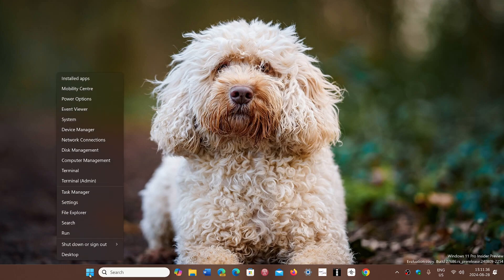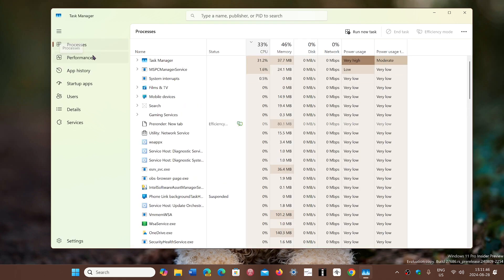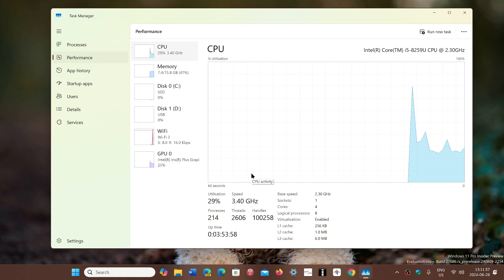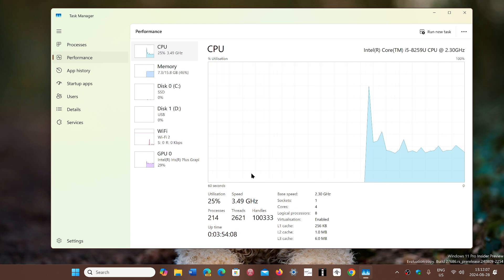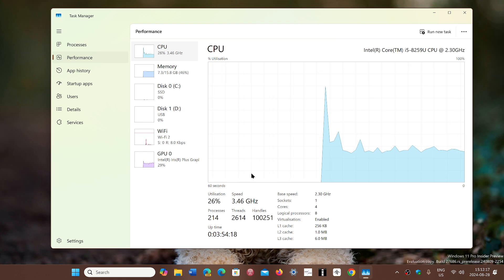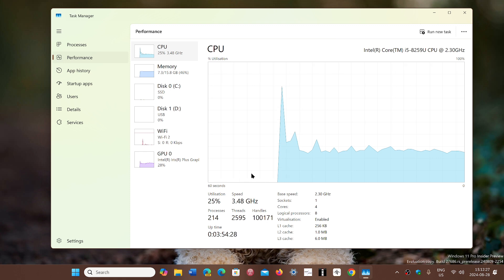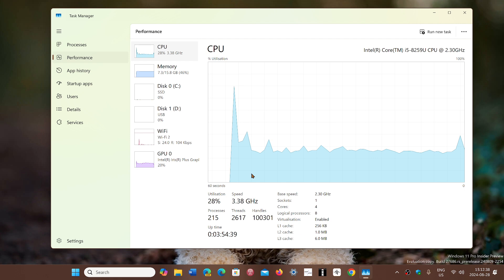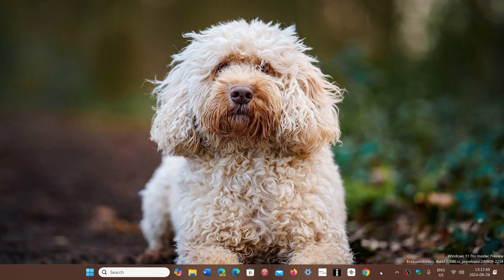Windows 11 23H2 latest bug fix update improves latest AMD Ryzen CPU performance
If you have some of the latest hardware with AMD CPU it might improve speed by 10 percent